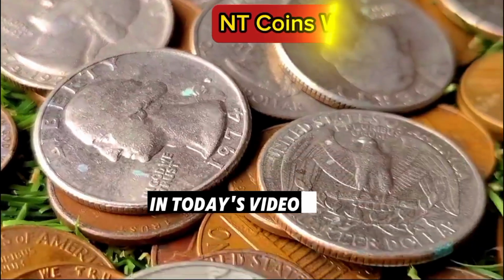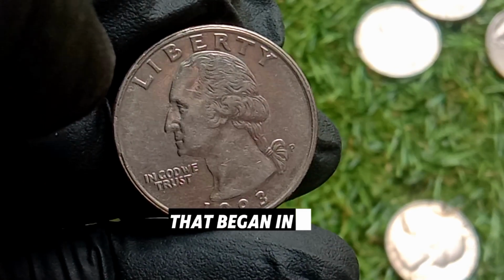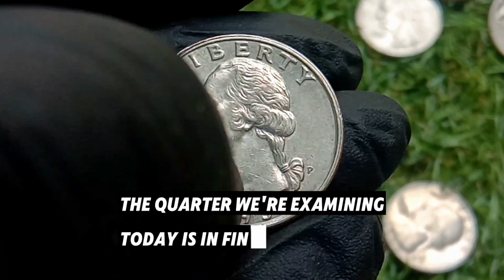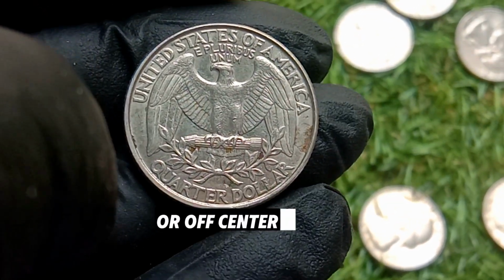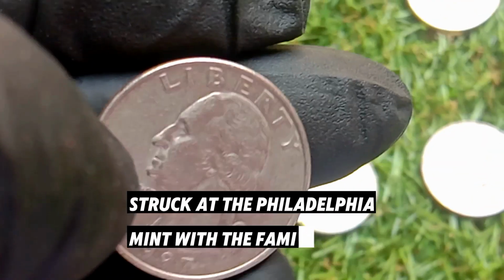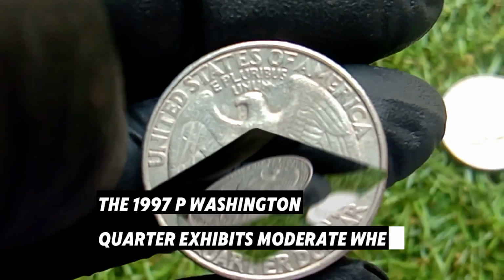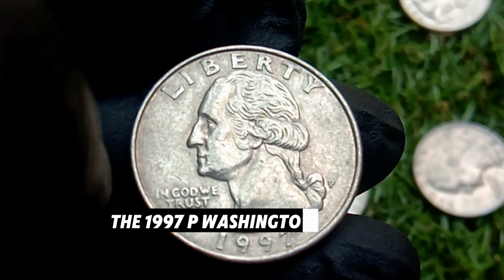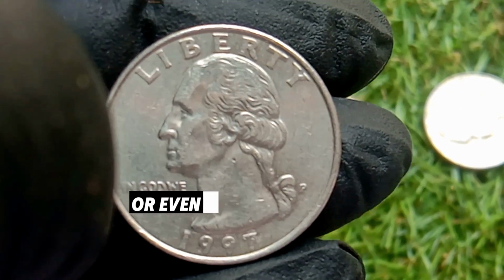Top 2 Rarest 1993-P & 1997-P Washington Quarters: Are Your Coins Worth a Fortune?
Top 2 Rarest 1993-P & 1997-P Washington Quarters: Are Your Coins Worth a Fortune?In this video, we dive into the fascinating world of rare coins, focusing on the 1993-P and 1997-P Washington Quarters. These coins are more than just pocket change—they could be worth a lot more than you think! Learn what makes these quarters so valuable, how to spot them, and how much they can fetch in today's market. Whether you're a seasoned numismatist or just starting your coin collection, this is a must-watch!